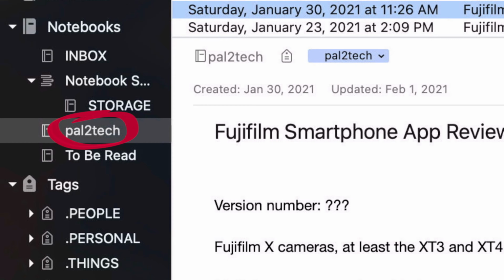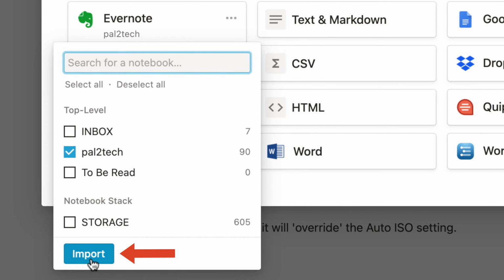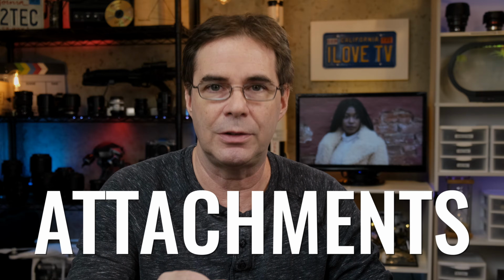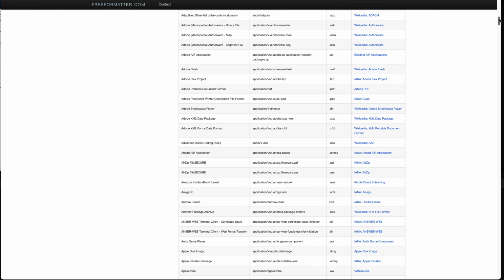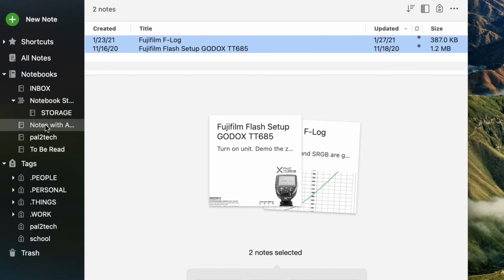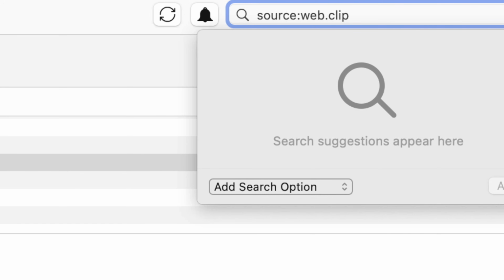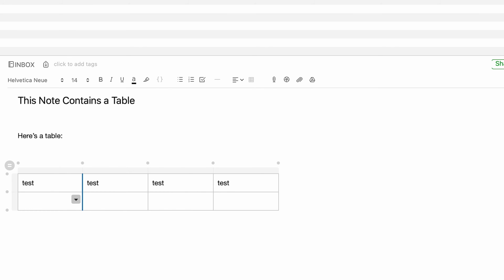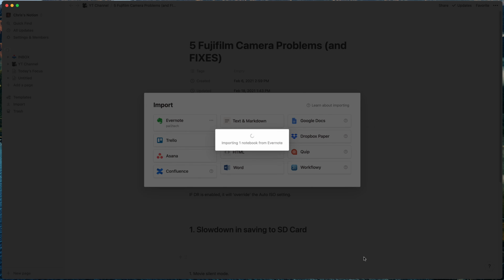How to FIX Evernote to Notion Import Problems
Fix Evernote to Notion import problems. Notion gets stuck on importing from Evernote and this video will walk you through how to prepare your Evernote notebook for complete import into Notion.
📔 Order of Steps to Take (see video for details)
1. Remove attachments
2. Try running the import into Notion.
IF THAT STILL FAILS, THEN...
3. Remove all notes clipped from the web.
4. Try running the import into Notion.
5. Remove all notes with tables in them.
6. Try running the import into Notion.

💻  Search Commands for Evernote
To find Evernote notes with attachments:
resource:application/vnd.openxmlformats-officedocument.wordprocessingml.document
resource:application/msword
resource:application/vnd.openxmlformat
... and so forth. See this page for a complete list you can add
You add the document type to the end of the 'resource:application/'.
For example, pdf is added like this: resource:application/pdf

To find Evernote notes that were clipped from the Web:
source:web.clip

To find Evernote notes that contain tables:
(you can't) There's no search query for that unfortunately. You'll need strong coffee or strong drink and have to go through each note one by one. Yeah, I know.

🧰  Discounts on Services and Tools

1.
2.

PRODUCT REVIEW OR TO SEND SOMETHING:
pal2tech
301 Kelly Drive, Suite 3-165
Peachtree City, GA 30269
United States